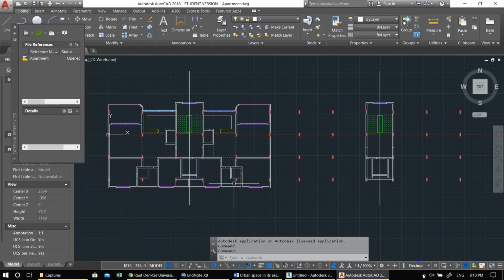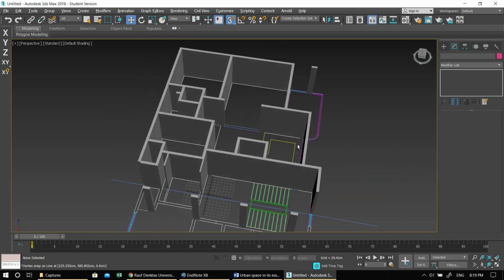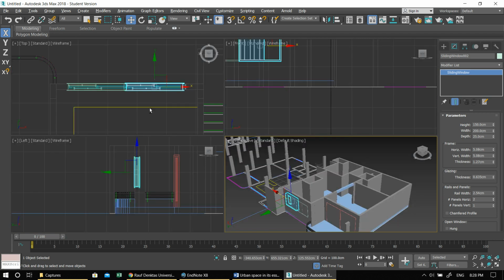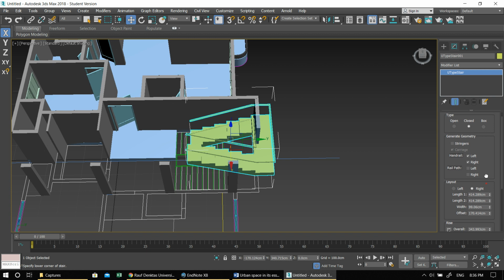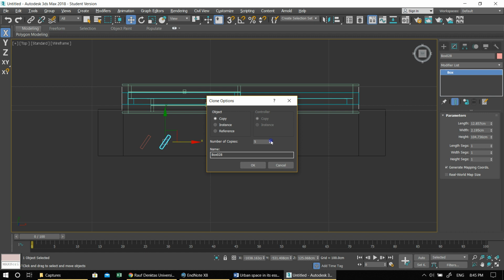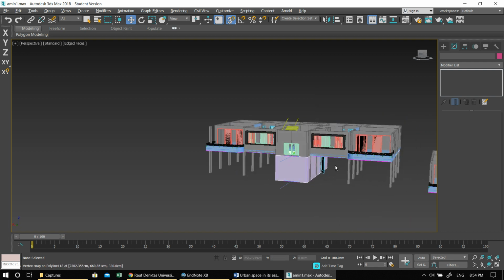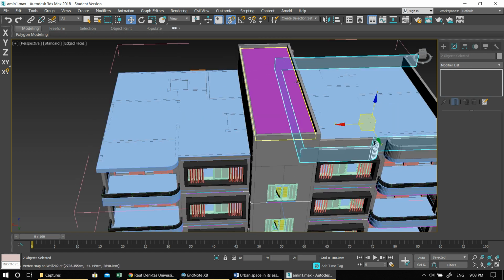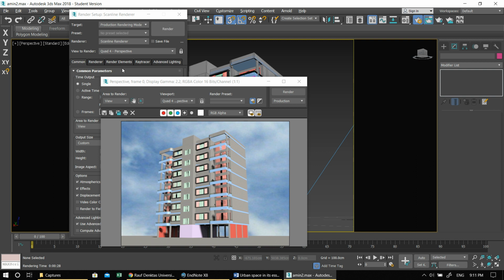3ds Max Tutorial for architecture students, #5 Modeling an apartment.